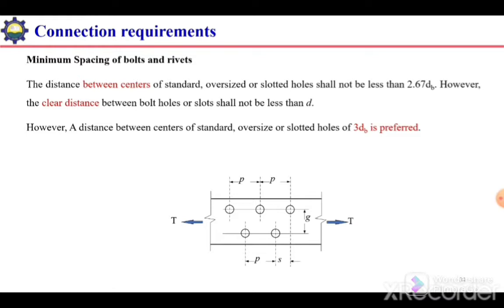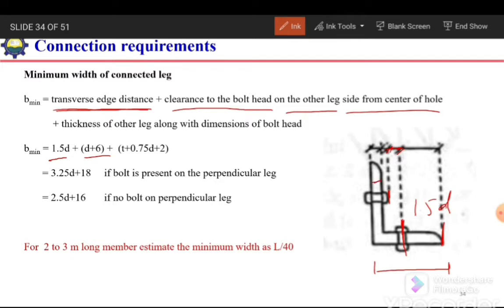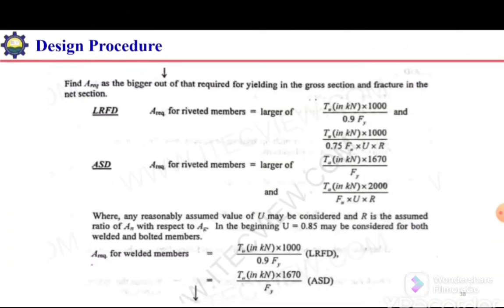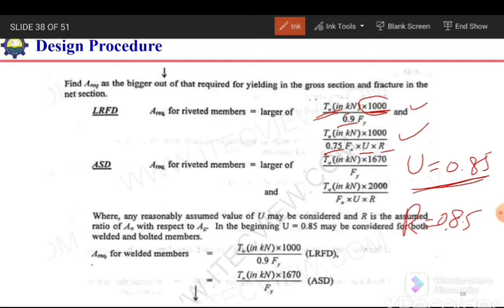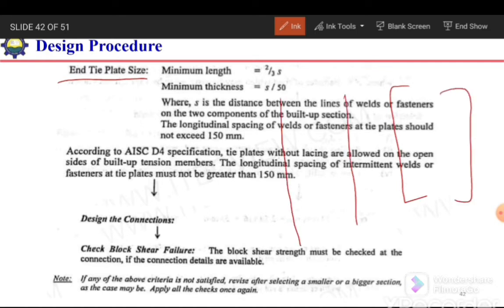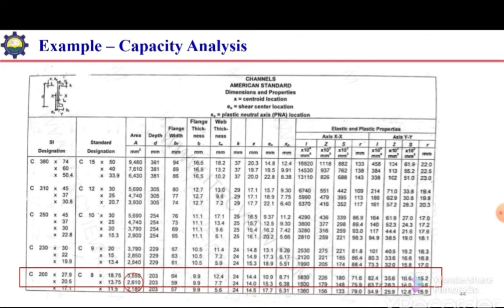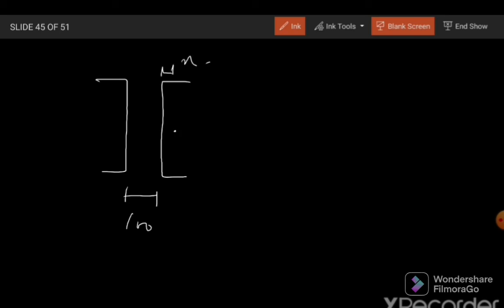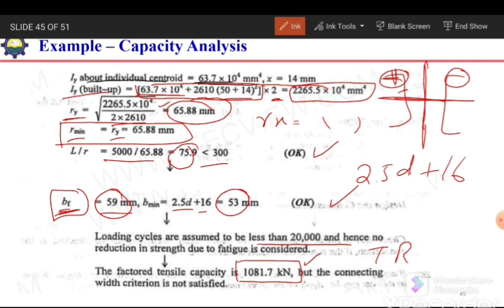5. Design of Tension members- Design procedure, AISC specifications, Capacity analysis example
Playlist: Design of steel structures
Design of steel tension members
Topic: connection requirements, and design procedure for tension members
This video includes:
- connection requirements for tension members
- minimum and maximum edge distance
- end distance
- minimum and maximum distance between the holes
- minimum width of connected leg
- design procedure
- built-up members
- lacing and tie plates